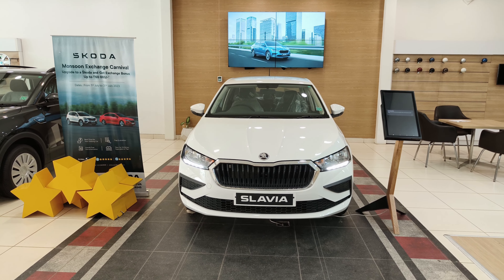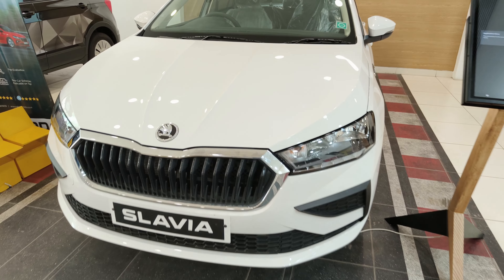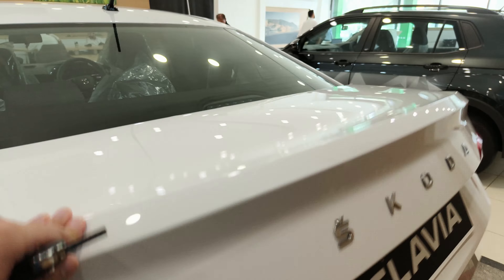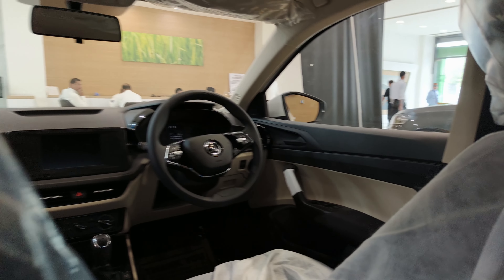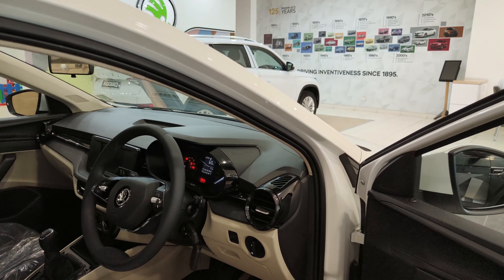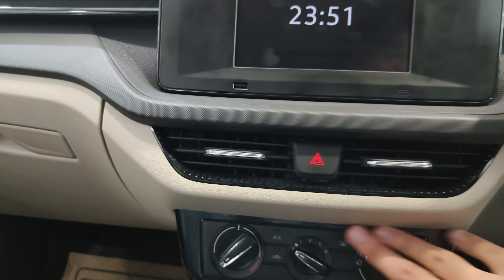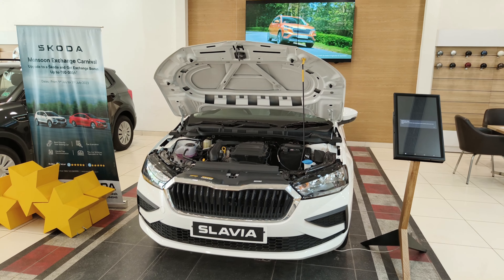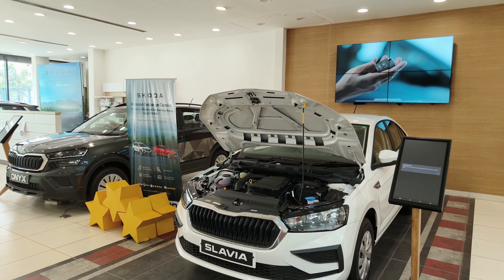Skoda Slavia Active (Base Model) 1.0L TSI | 2023 Detailed reviews | Your Honest Car Reviews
Hi Guys,

In this video, I reviewed the 2023 Skoda Slavia 1.0L tsi Active where I talked about its basic yet solid interior, its underpowered yet punchy 1.0L tsi engine, and the OG Skoda Build Quality.

Till then, peace!!

Or visit Arya Skoda

Address: Build. No 71/1, Najafgarh Rd, Shivaji Marg, opposite Haldiram's, Moti Nagar, New Delhi, Delhi 110015.